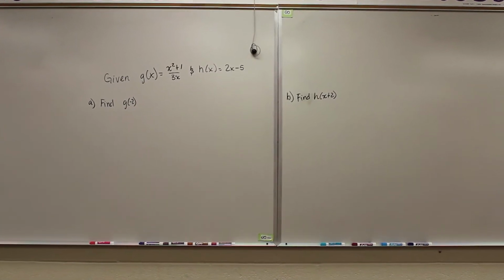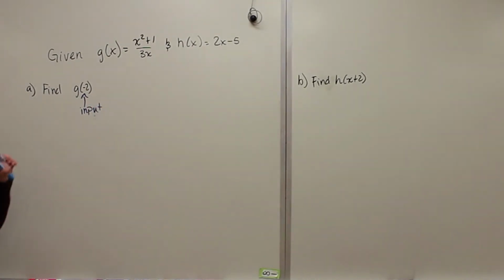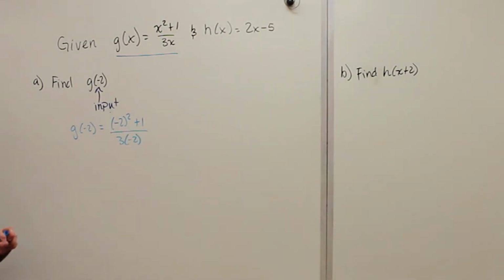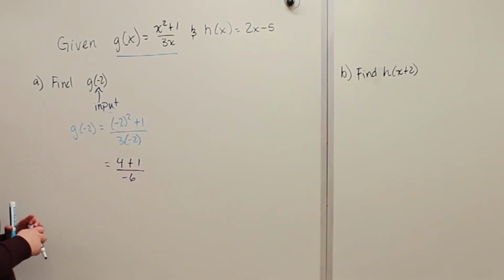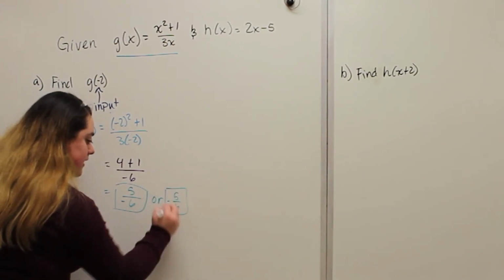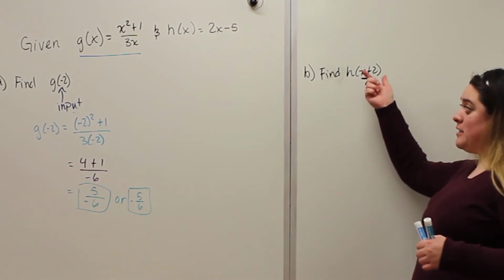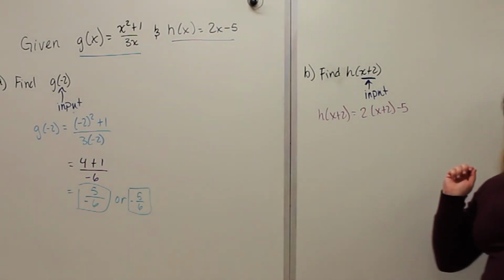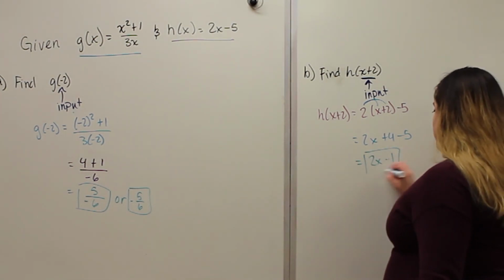Evaluating Functions (Part 2)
More examples of evaluating functions algebraically